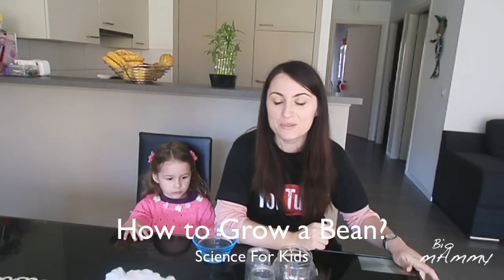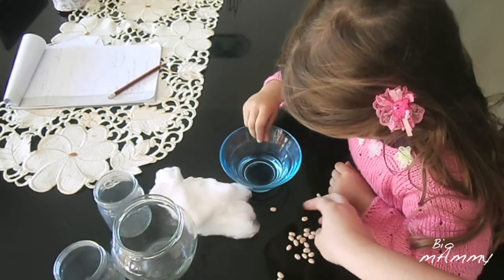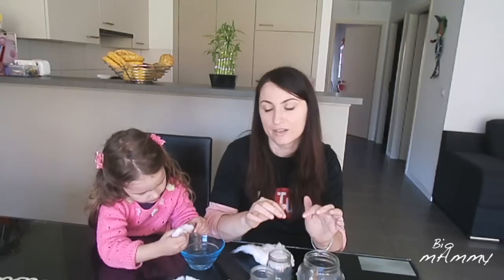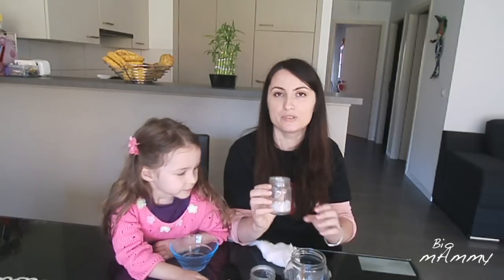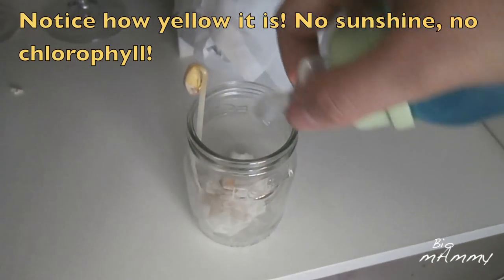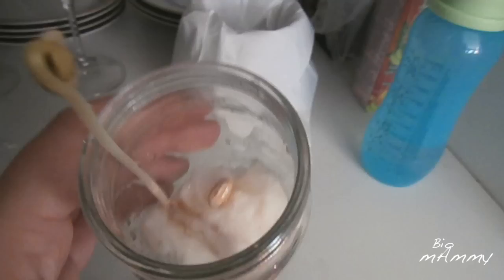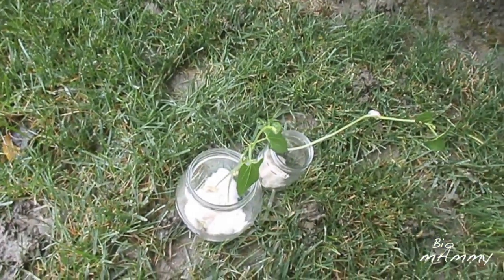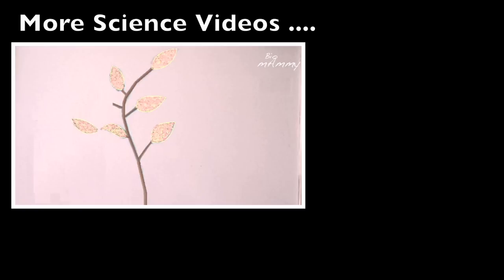How to Grow a Bean Plant? | Science for Kids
We grew beans in a jar! Its a fun easy science experiment that your kids will love!

In case you notice, this video is late due to an accident where I badly injured my finger! I am doing well!